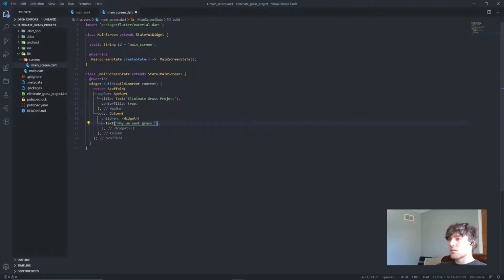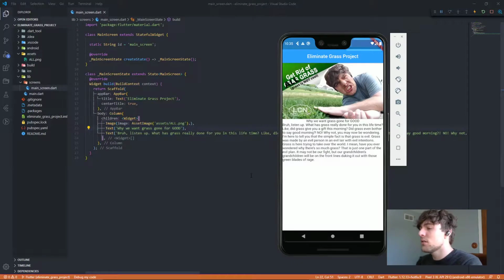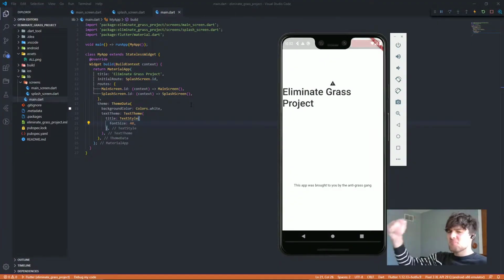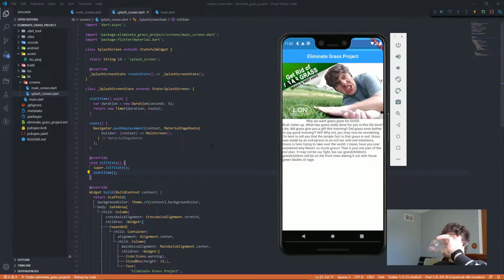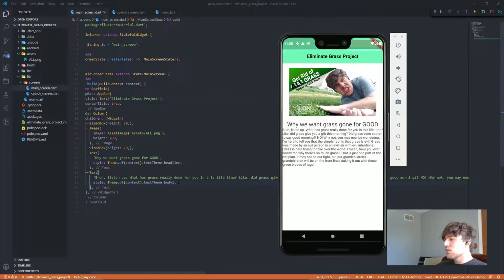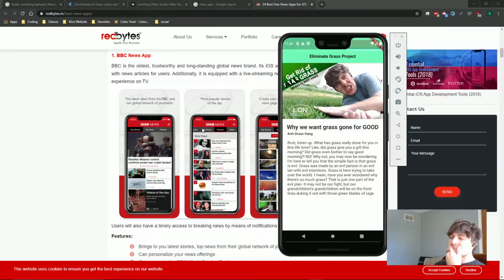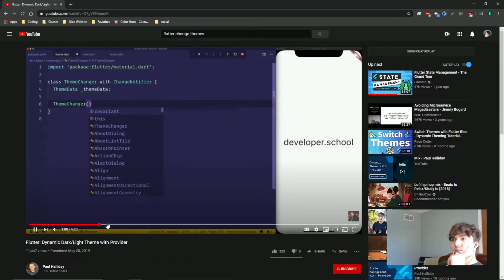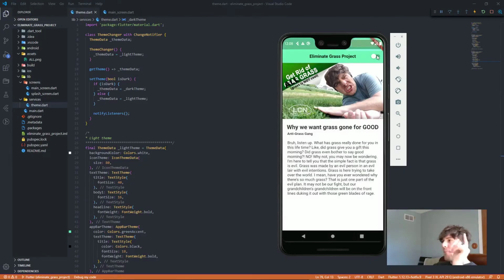WE HATE GRASS - Developer Vlog 013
Actually I'm just trying to learn how to make a theme in Flutter, and then also make another theme so I can switch between the two. AND I want to be able to switch the themes within the app, like a light mode and dark mode toggle.

Let me know what you think about the video, and what you thought about the app!